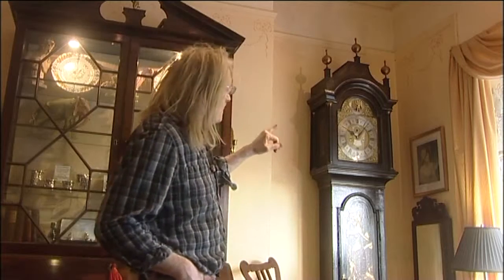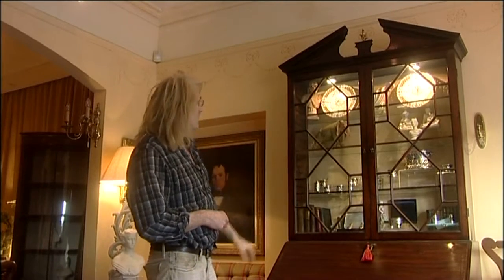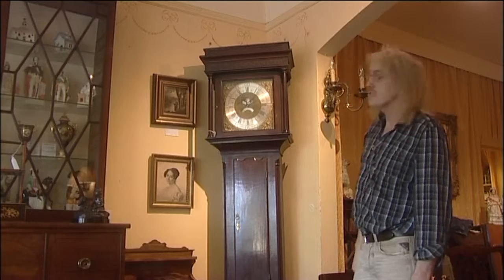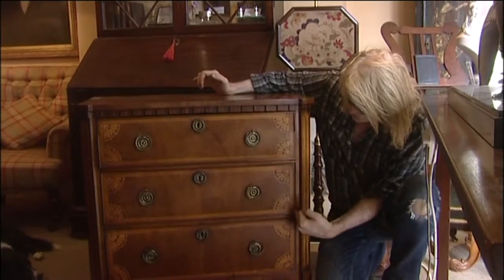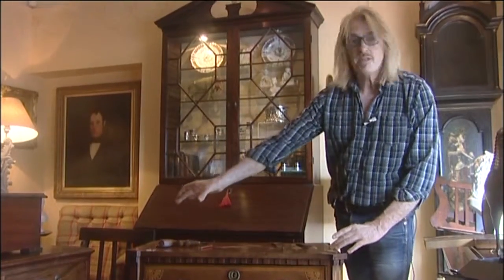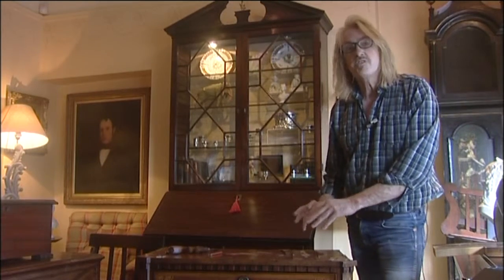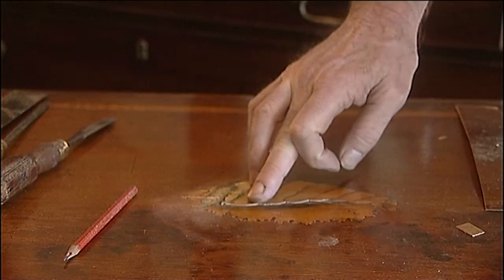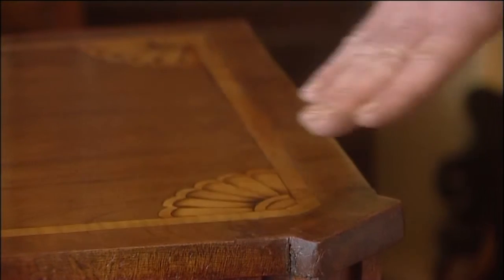PARK ANTIQUES - MENSTON